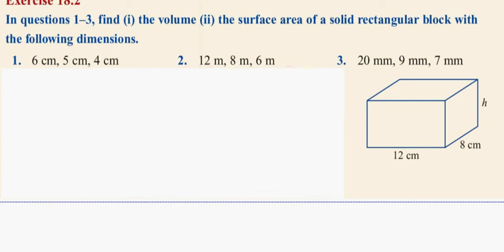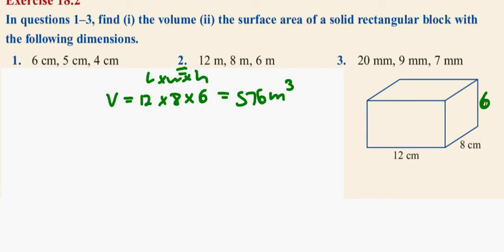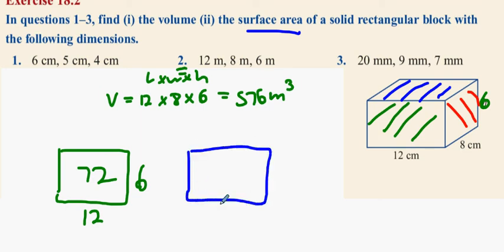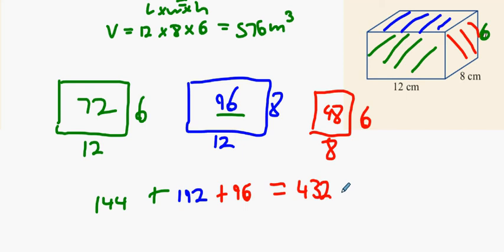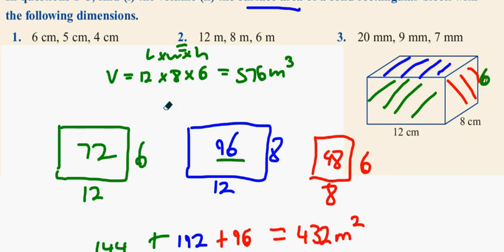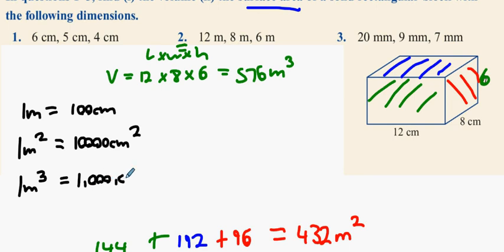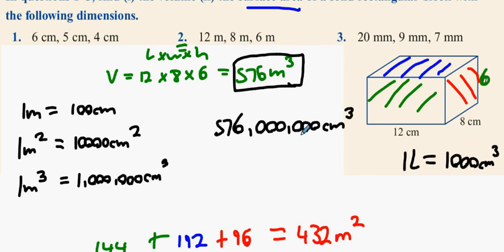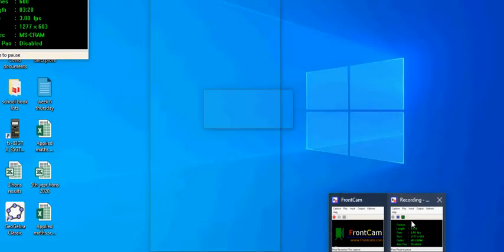3hons 18 2 q2